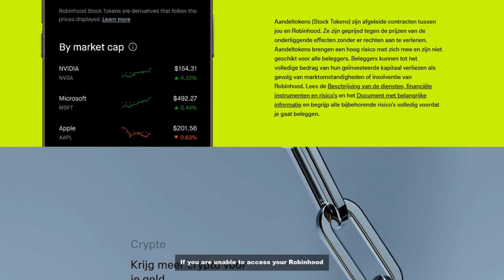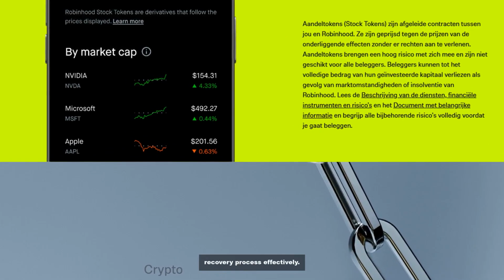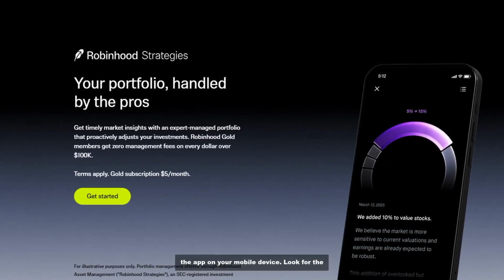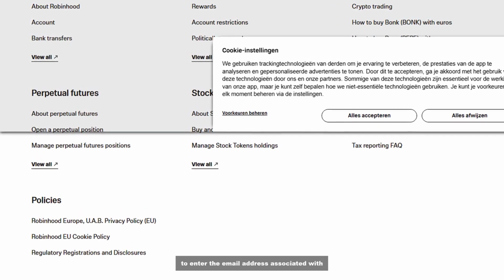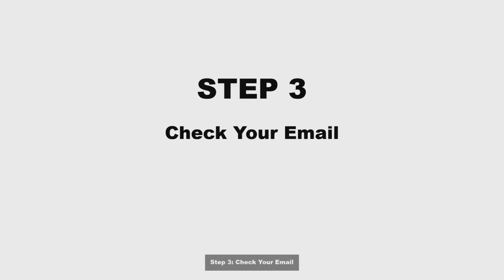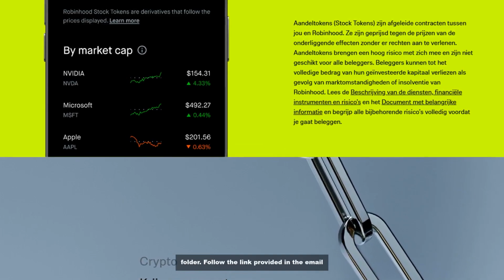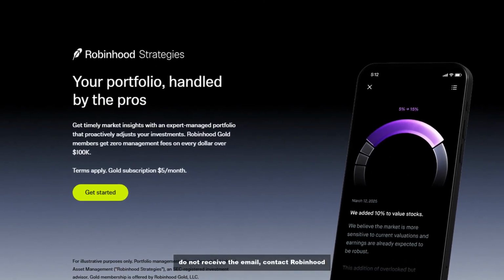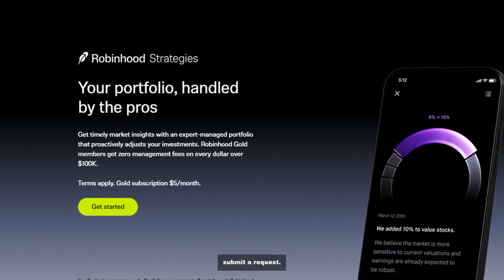How To Recover Access To A Robinhood Account Without Verification Codes 2026 (FULL TUTORIAL)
In this video, we will show you how to recover access to a Robinhood account without verification codes in 2026. If you're having trouble accessing your account, this full tutorial will guide you through the necessary steps.